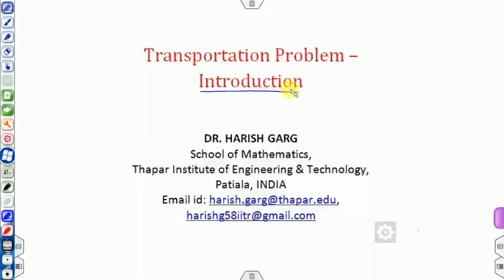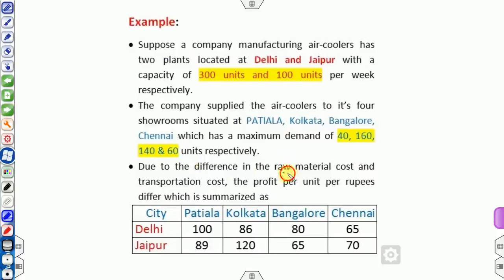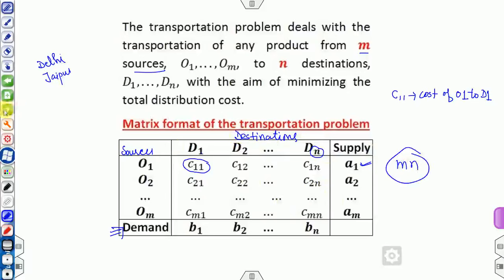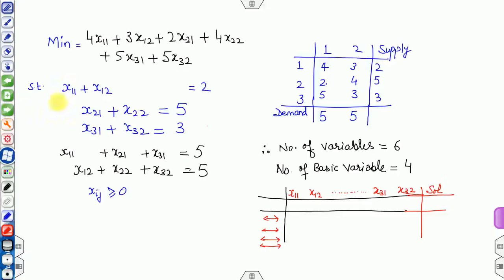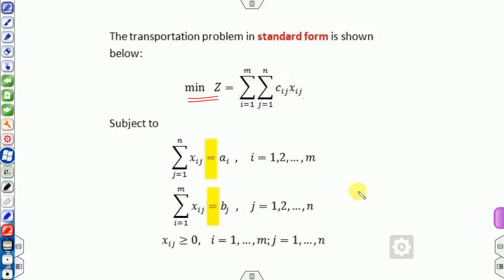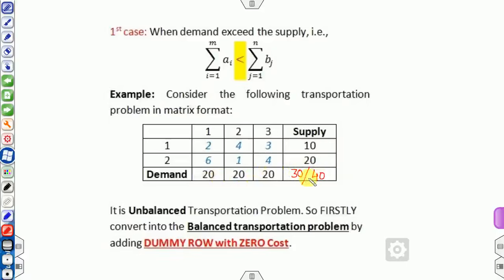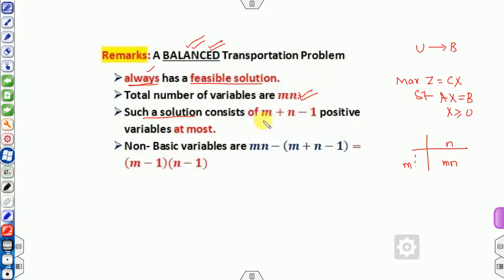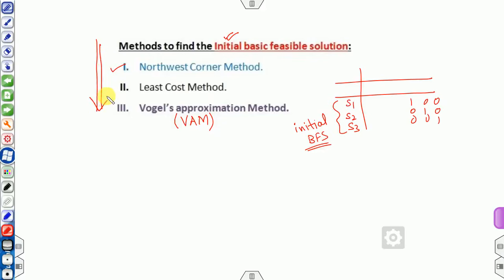Transportation Problem | A Mathematical Model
For the book, you may refer
This video will tell us the basic idea about the transportation problem, its Mathematical model, feasible solution and the balanced and unbalanced transportation problem.